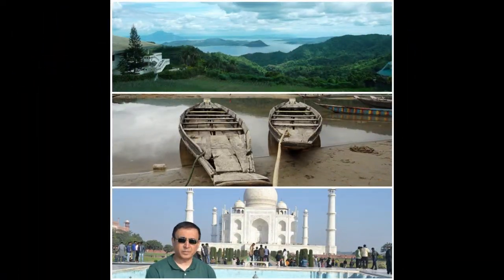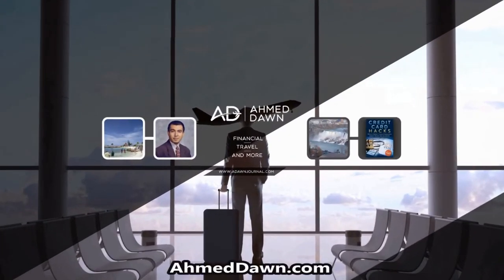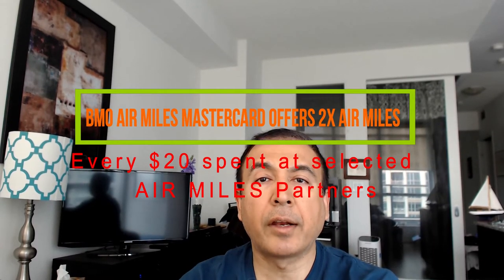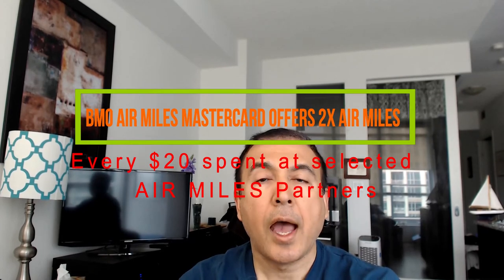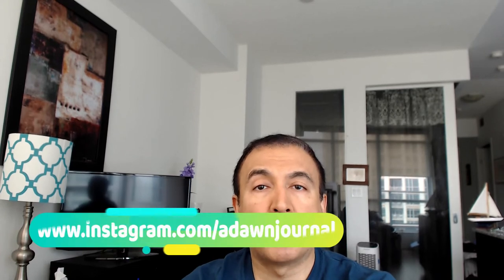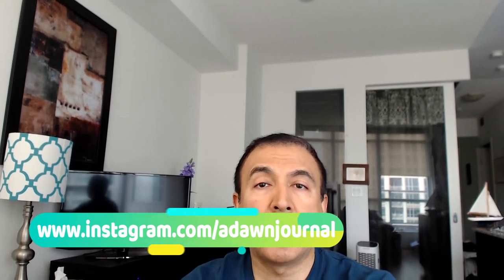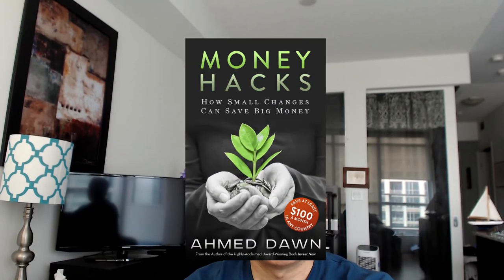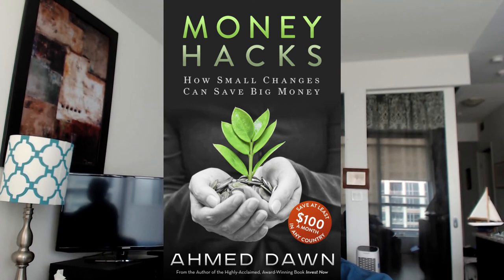BMO No Annual Fee AIR Miles MasterCard Offers 2X Miles for Every $20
No annual fee BMO AIR MILES Mastercard offers 2  Miles for every $20 spent at participating AIR MILES Partners. This is a very good rate given the fact that this is free credit card.

In this video, I will talk about BMO AIR MILES Mastercard and how does it compare with some other credit cards that have annual fees such as BMO World Elite MasterCard and American Express Platinum Air Miles Card.

Canadian Financial author Ahmed Dawn's insights. Canadian financial content.